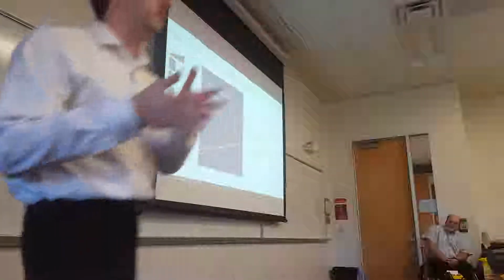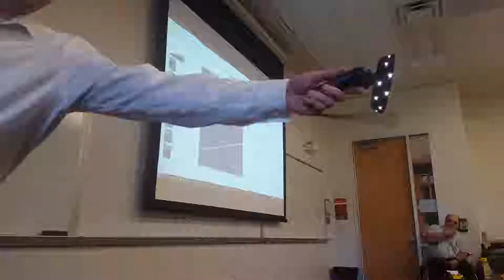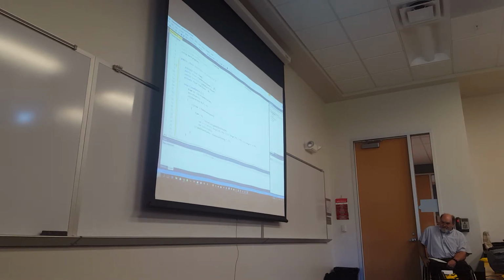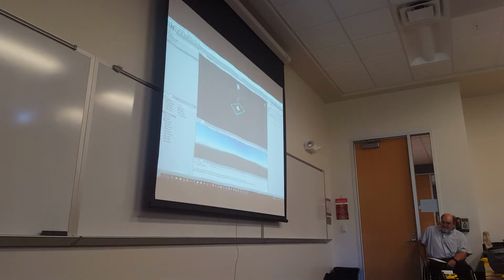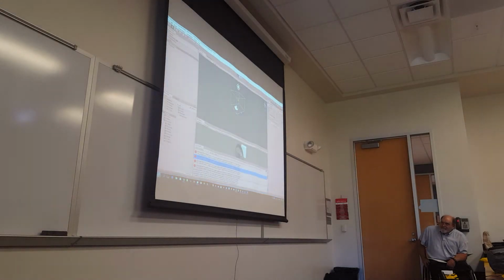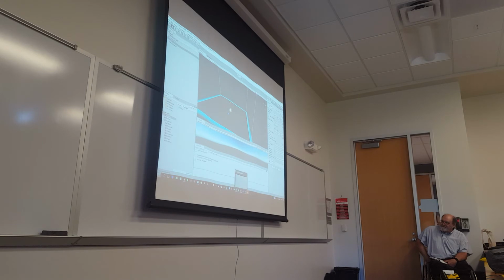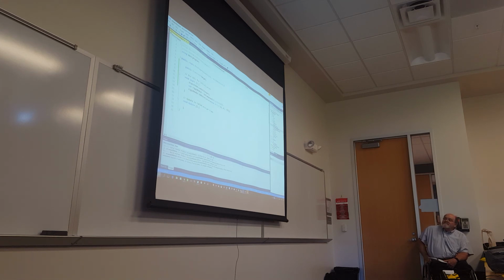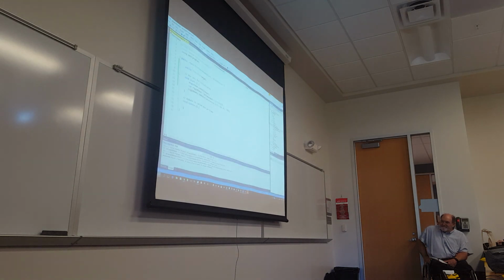Orlando Code Camp VR talk 1/2 Other Part located at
Orlando Code Camp VR talk 1/2